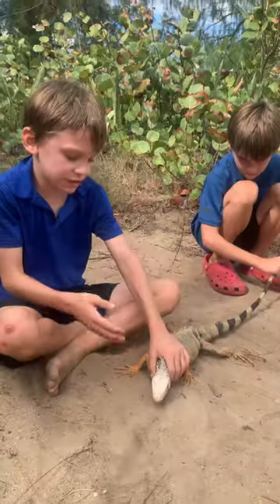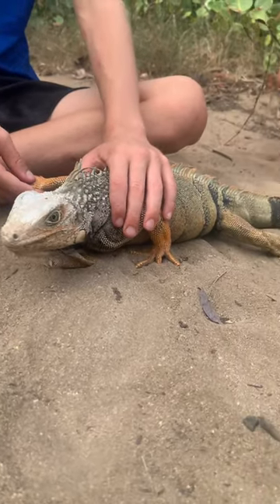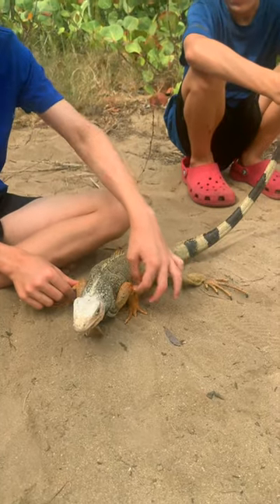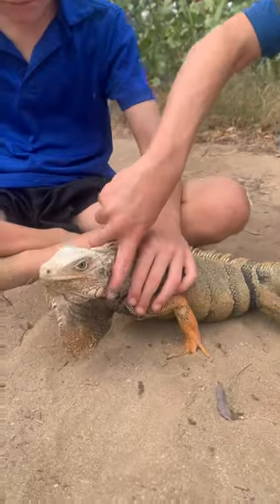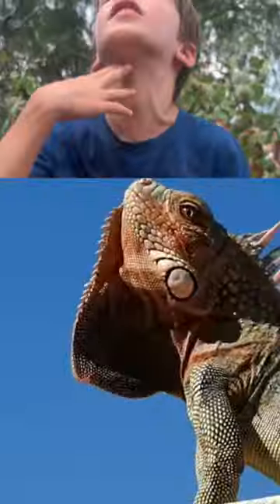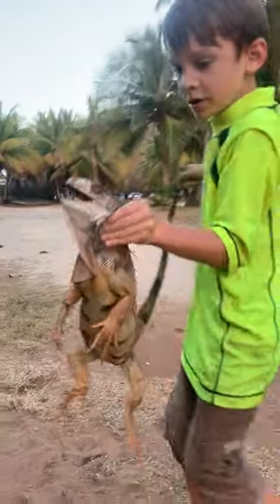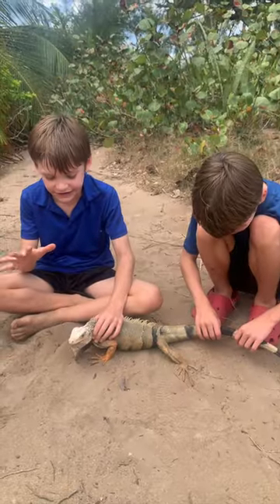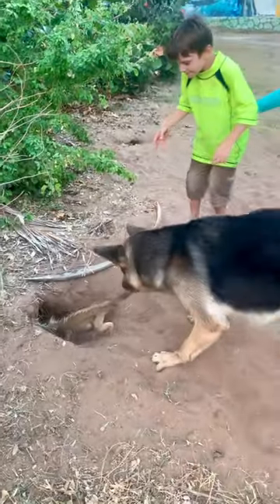Green Iguana: Why Do They Wear Orange Gloves? by Wild Rhetts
We started out catching tiny anole lizards and have worked our way up the food chain to larger green iguanas. This guy isn't our most massive catch, but he did have one of the features we've been looking for, the brightening of the ORANGE SCALES. We'll tell you all about why iguanas "put on orange gloves" in this video! We, the Wild Rhetts, have become excellent at capturing critters.